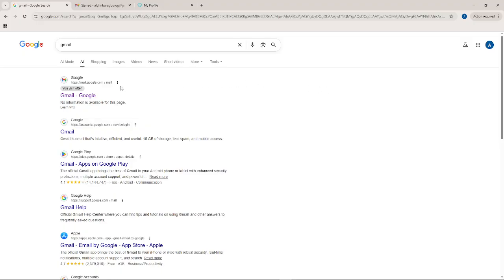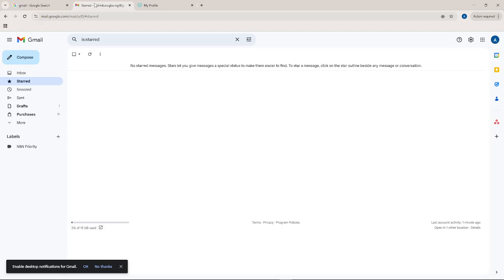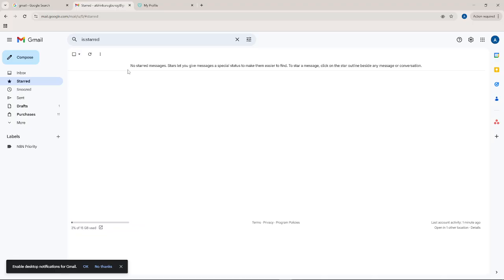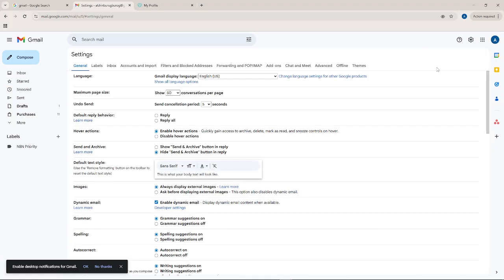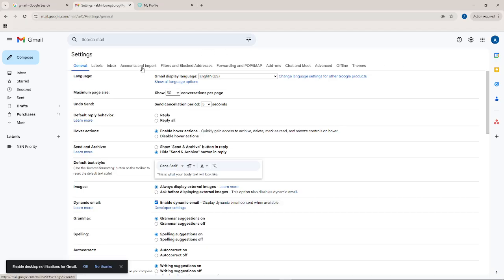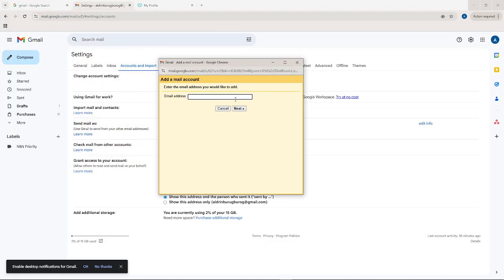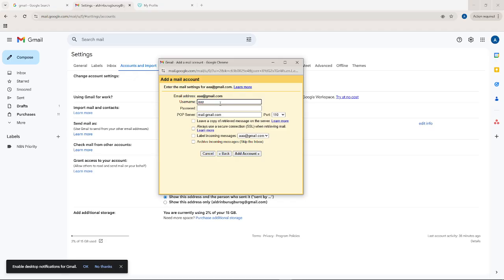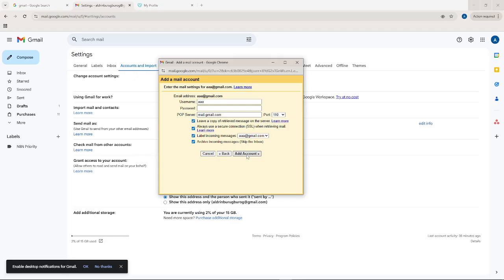How To Set Up GoDaddy Email On Gmail (IMAP Setup)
In this IMAP setup tutorial, I’ll show you how to set up GoDaddy email on Gmail so you can send and receive messages from your custom domain inside one clean inbox.

🔹 What You’ll Learn:
-How To Add GoDaddy Email To Gmail Using IMAP So Messages Sync Correctly
-How To Find Your GoDaddy Email Server Settings And Use The Correct IMAP Details
-How To Fix Authentication Problems Like Wrong Password Or Blocked Login Attempts
-How To Set Up Sending Mail From Gmail So Replies Come From Your Domain Address
-How To Troubleshoot Missing Emails, Sync Delays, And Folder Issues After Setup
-How To Improve Email Deliverability By Using Proper From Names And Reply Settings
-How To Set Up GoDaddy Email On Multiple Devices Without Breaking Sync
-How To Avoid Common Setup Mistakes That Cause Email Not Working In Gmail

💡 Pro Tip: After you connect IMAP, always test two things: incoming mail and sending mail. Many people only test incoming messages and then realize later they can’t send from Gmail. Also, turn on 2-step verification or app passwords if your GoDaddy email requires it—this prevents login blocks and improves security.

By the end, you’ll have GoDaddy email working smoothly inside Gmail.